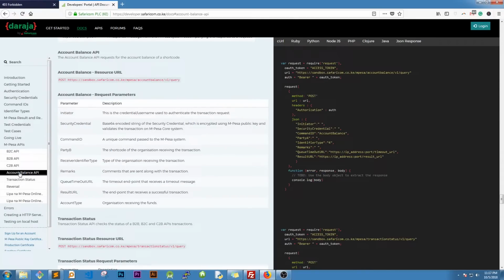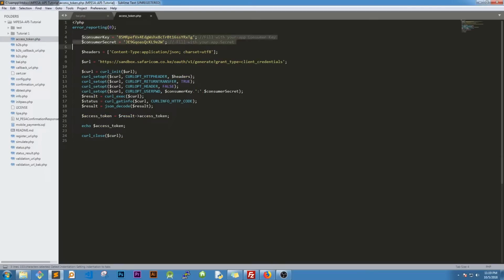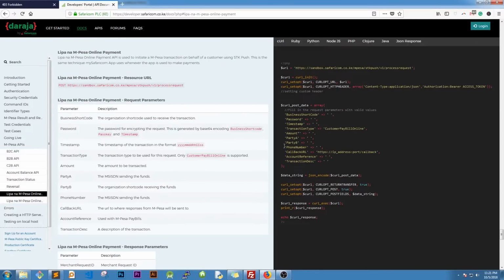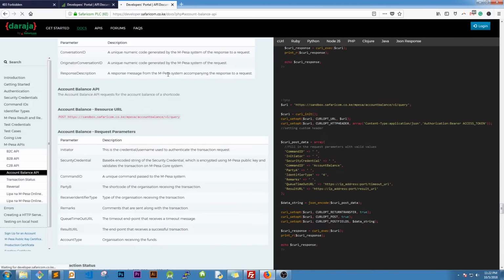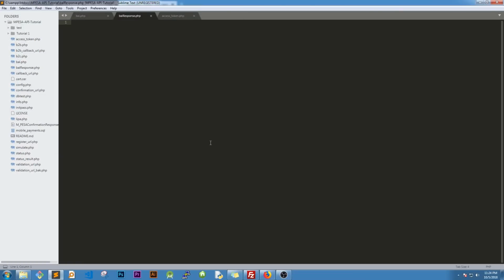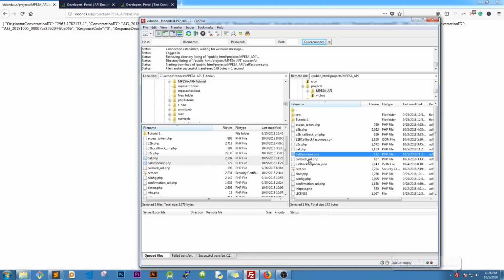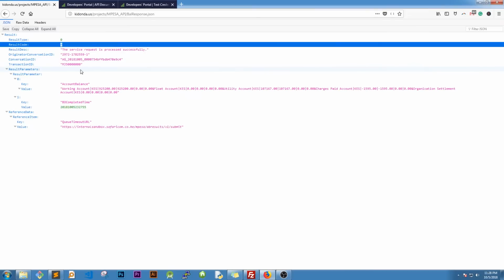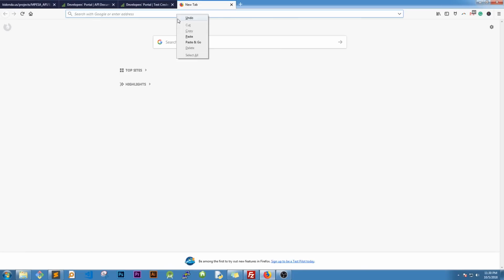Account Balance API - Safaricom M-PESA Daraja API Tutorial: Part 12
In this Tutorial Series, we look into M-PESA Daraja API. We discuss more on how to make queries, simulate transactions and how to save the M-PESA Responses or Transactions.

Safaricom Developer Account Leave a sub